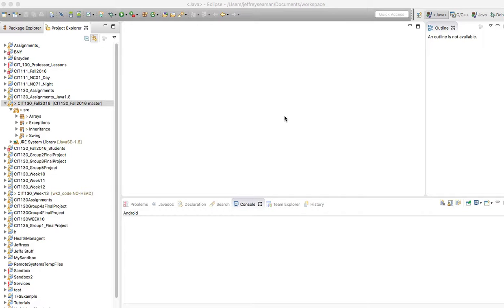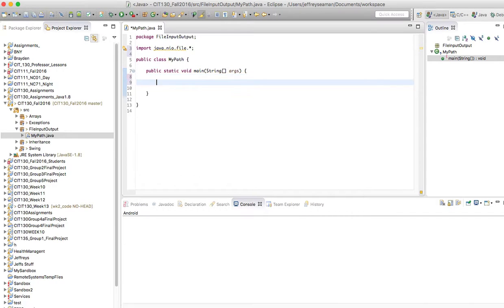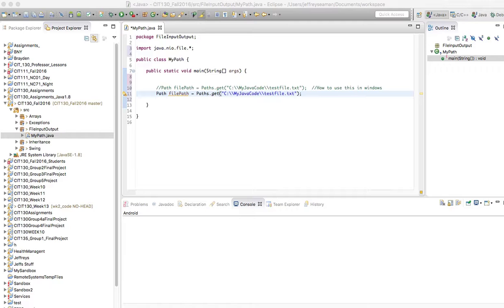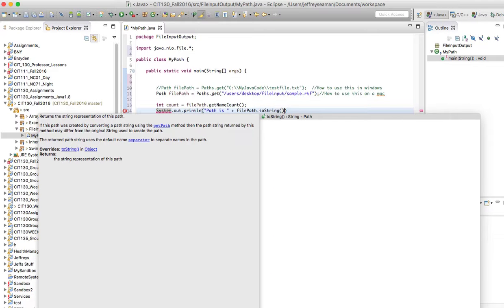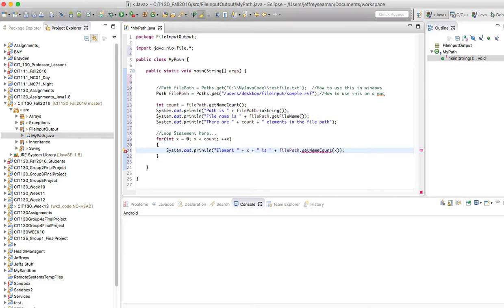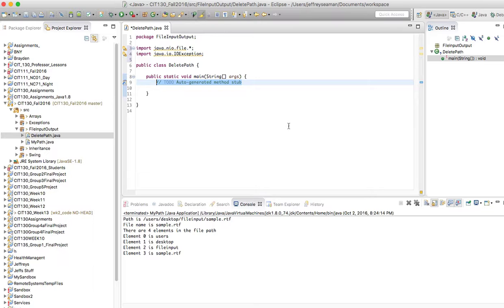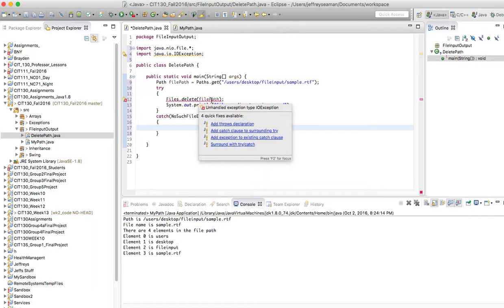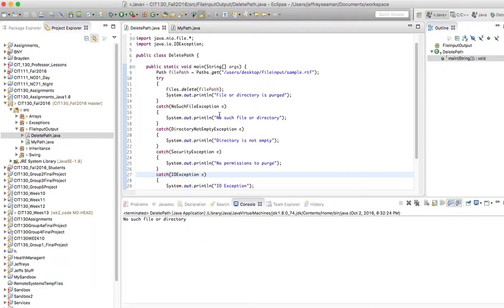DeletePath PathCredentials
How to delete a path
How to get Path Credentials